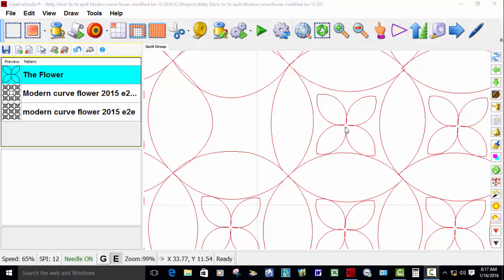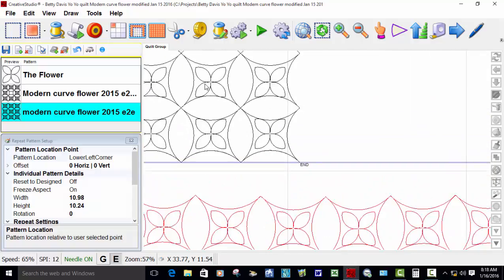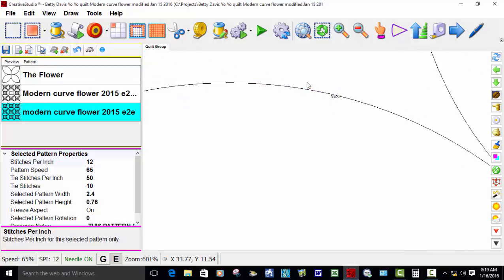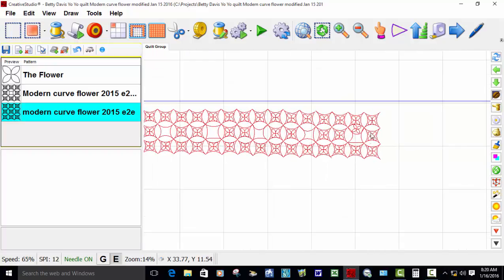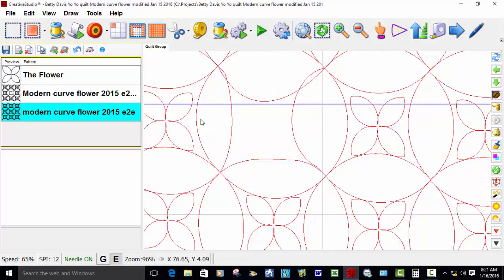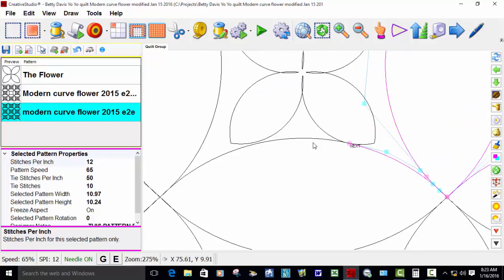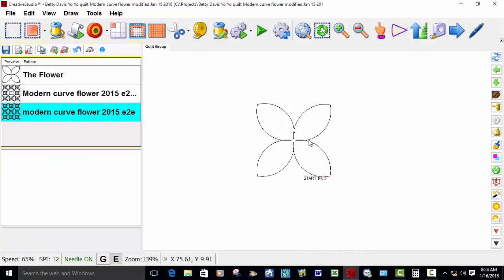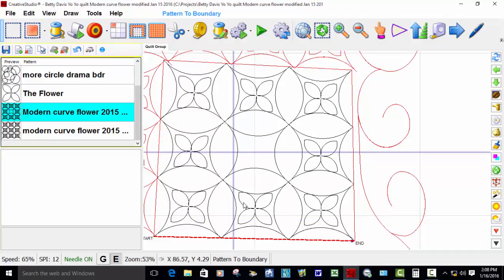The Power of Nodes Jan 16 2016